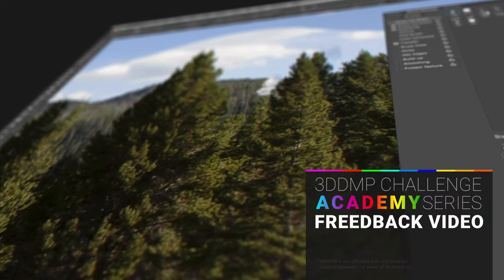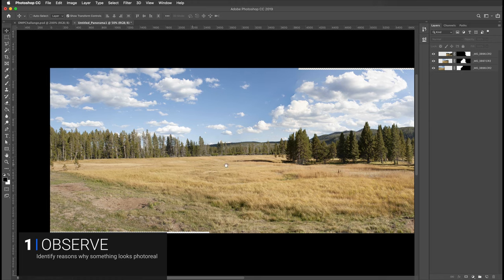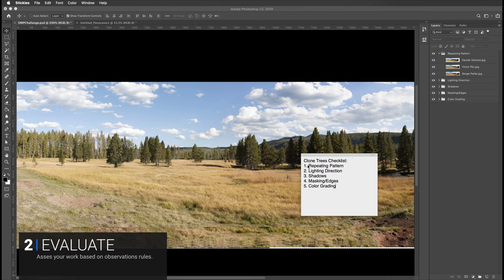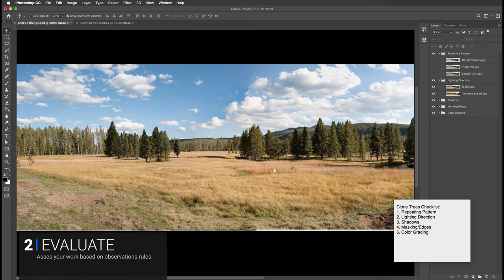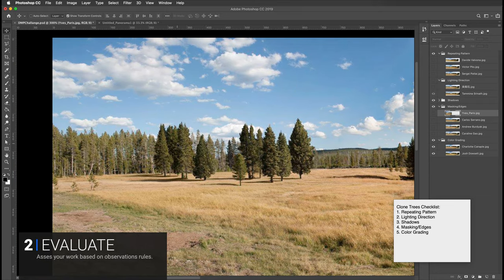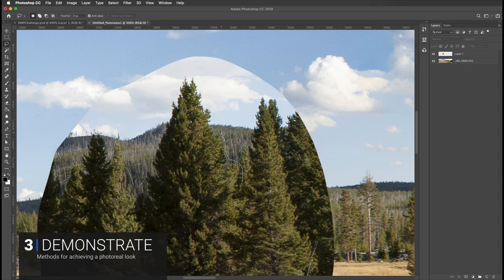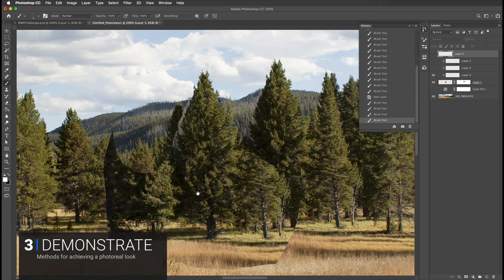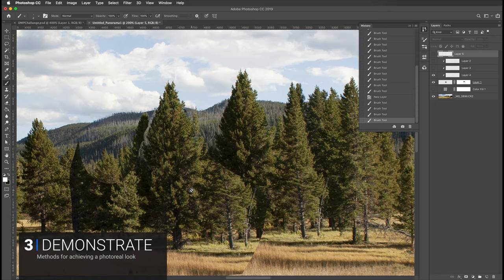Clone Trees *Feedback* Academy DMP Challange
Here is the feedback video for the Cone Trees 3DDMP Academy Challange. If you missed the challenge you can still download the project files and complete the challenge